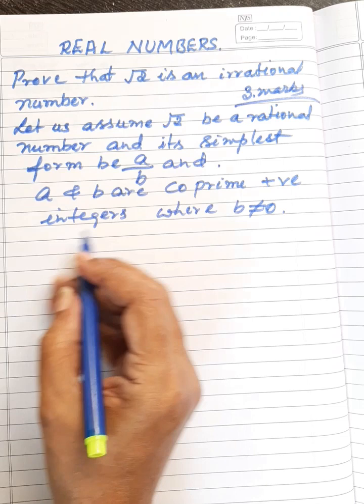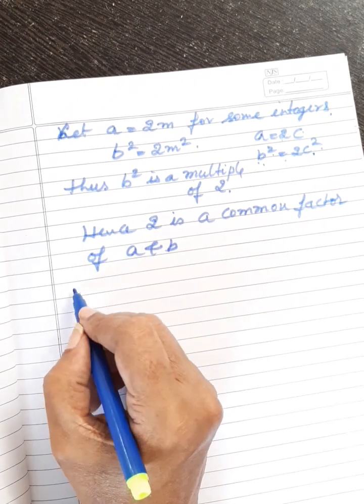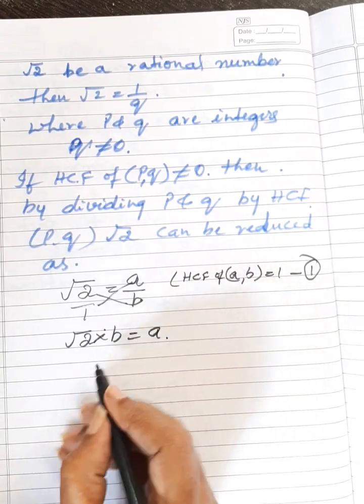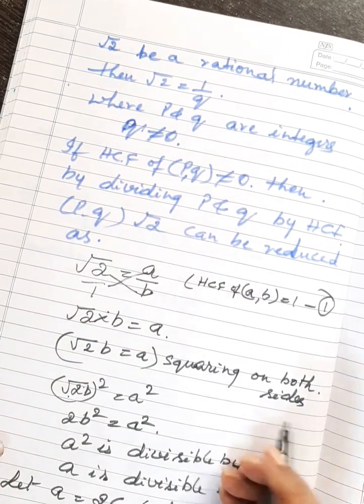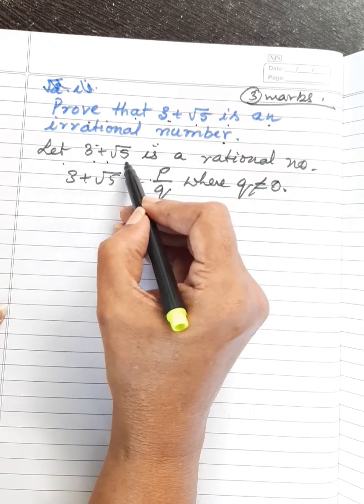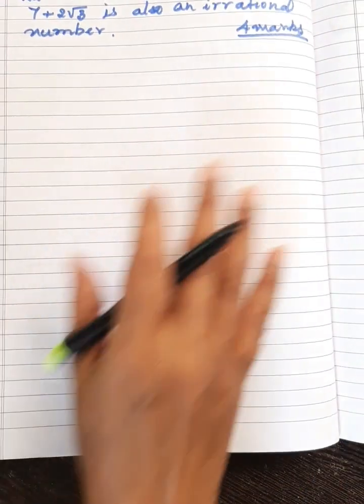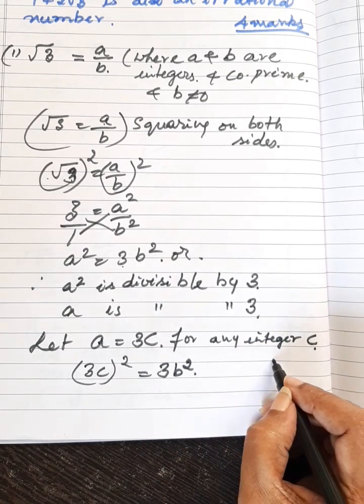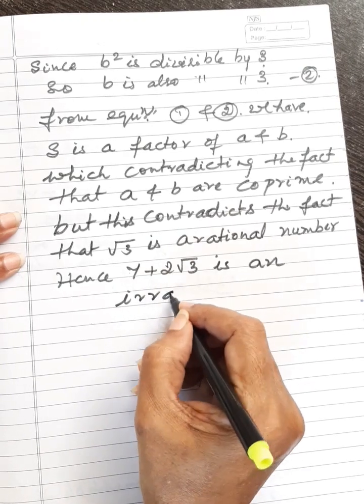proving irrational numbers 10maths #3 & 4 mark questions #